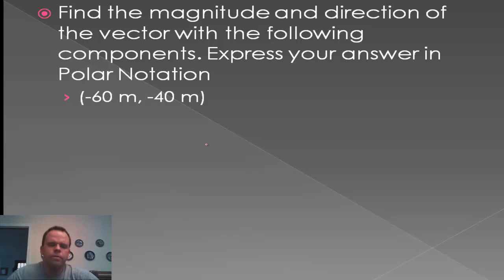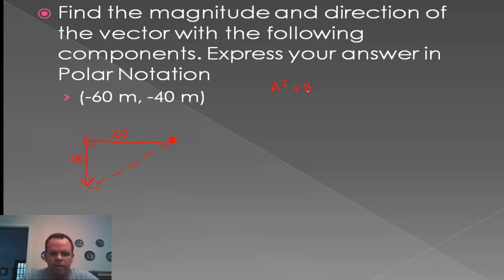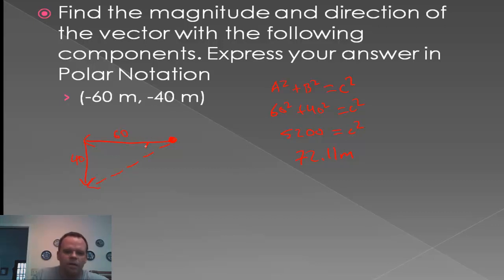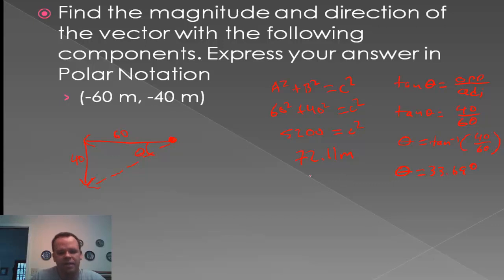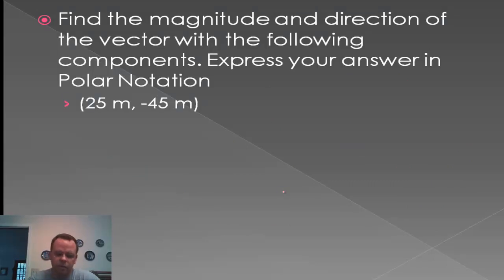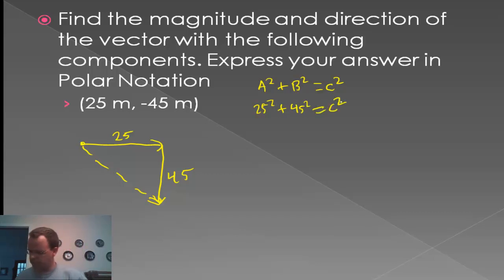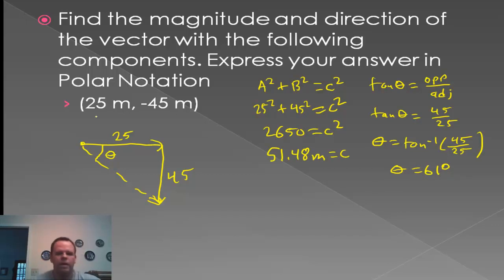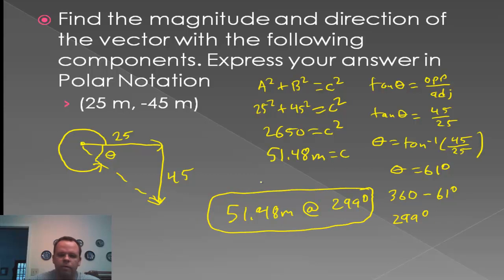Physics Converting Vectors Rectangular notation to polar notation